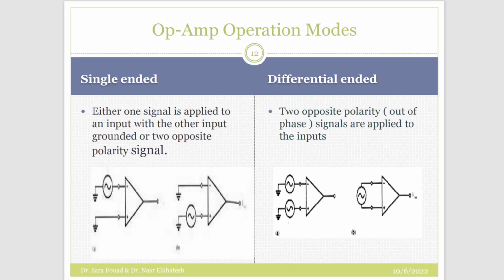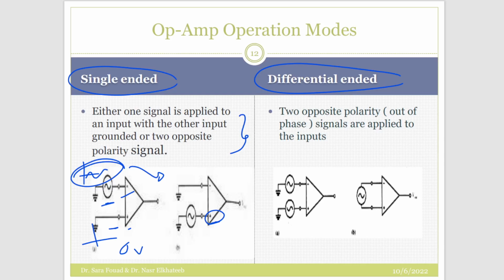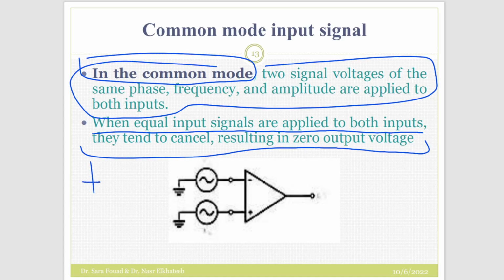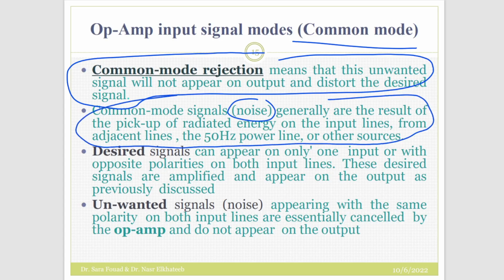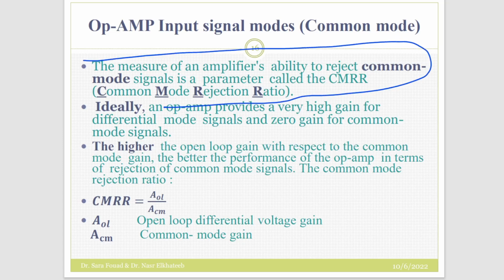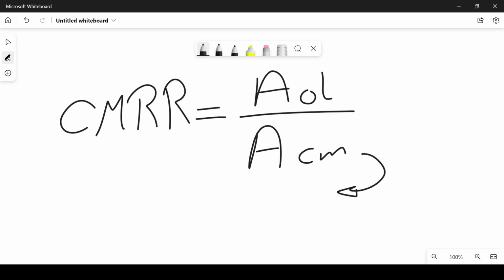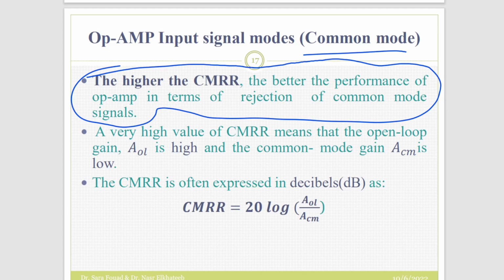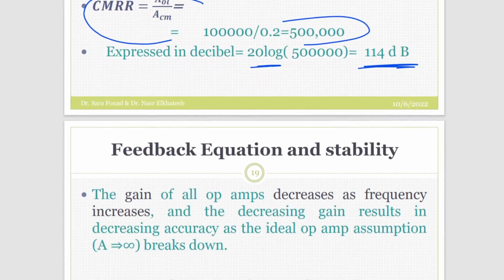Op Amp Connection modes & CMRR | 2nd LECTURE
This is the second video from the microelectronics course. This course talks about three main components in the circuits in a more detailed way these components are ( op-amp, p-n junction aka diode, and BJT transistor)
We are going to explain the connection modes of the operational amplifier.